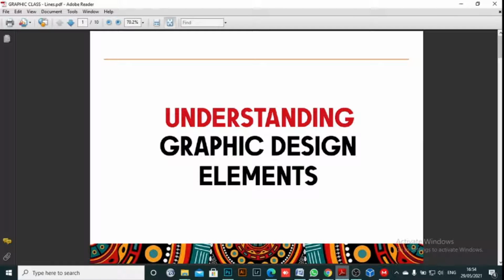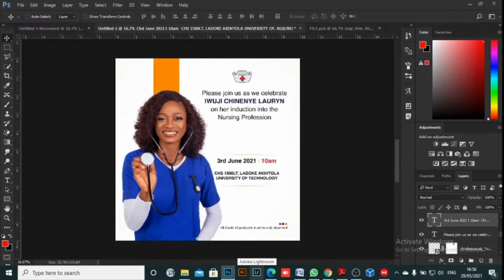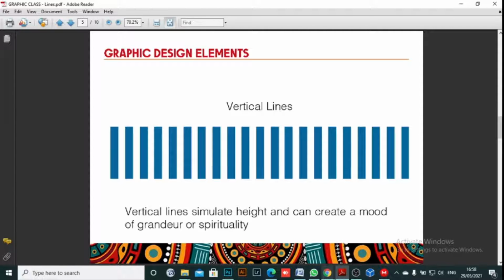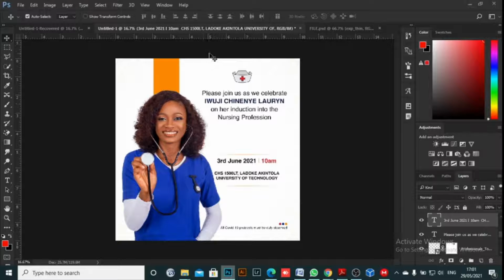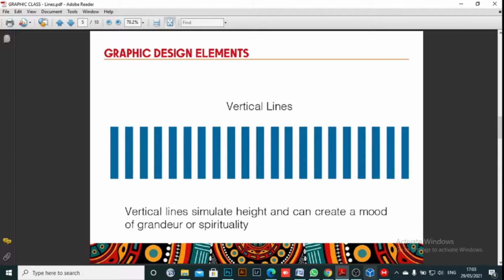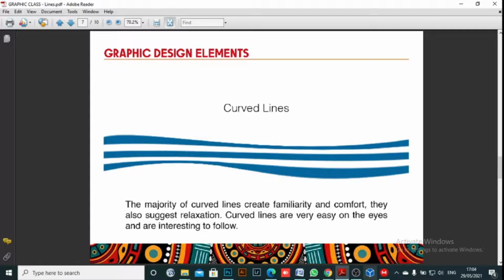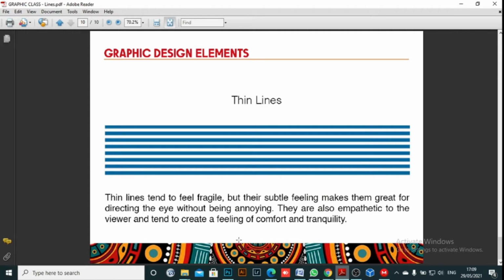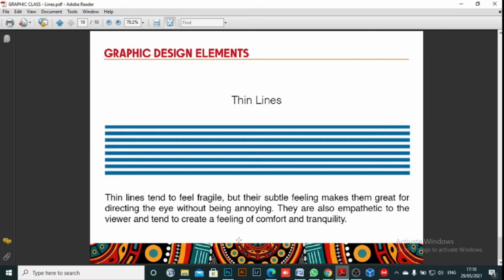What are Lines in Graphic Design?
In this video, you will understand what it takes to make all kinds of lines in graphic designs...